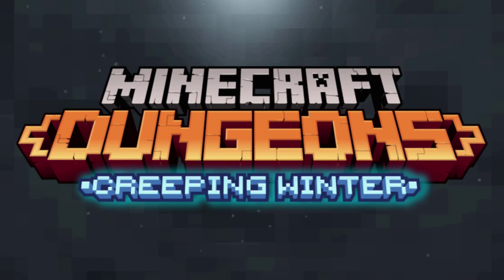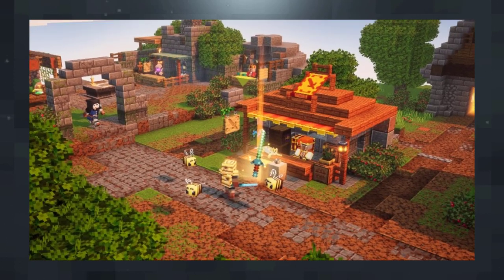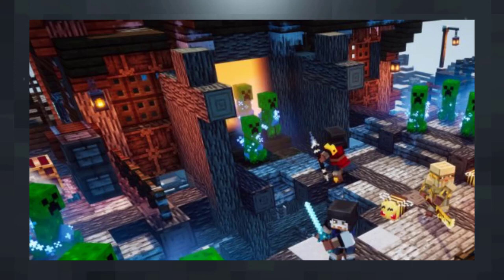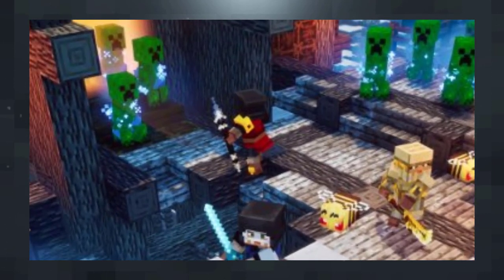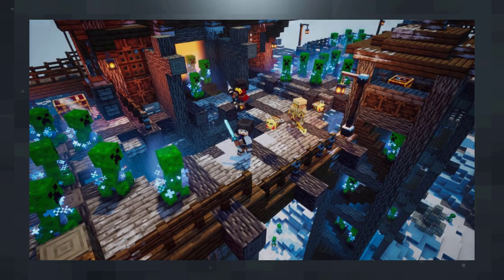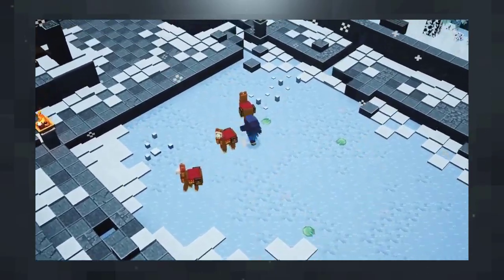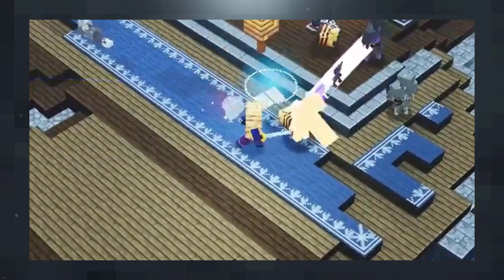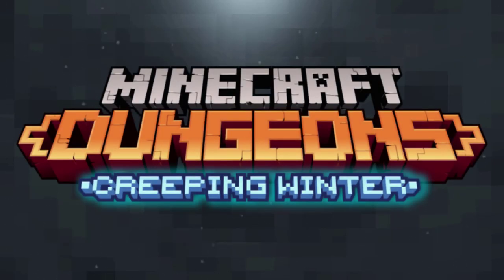BEE ARMOR & RAPIER? - All the NEW Stuff - NEWS UPDATE! Minecraft Dungeons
We got a lot of new stuff during the last couple of days, but each of the short clips or screenshots alone wasnt enough in my eyes to make a whole video about.

***please escuse my little joke about the 10 minute videos about single screenshot, i just can't do that without feeling guilty of stretching a very little content that much.